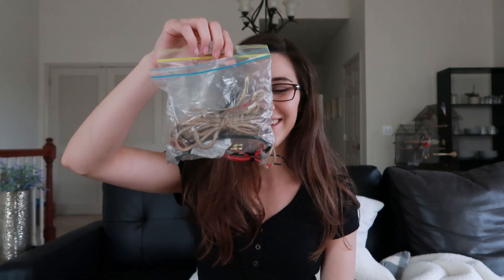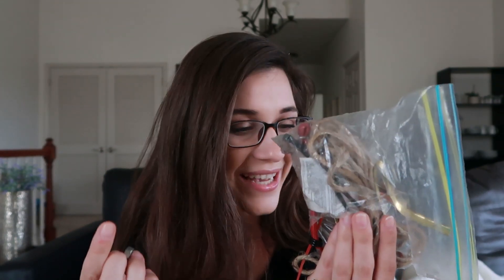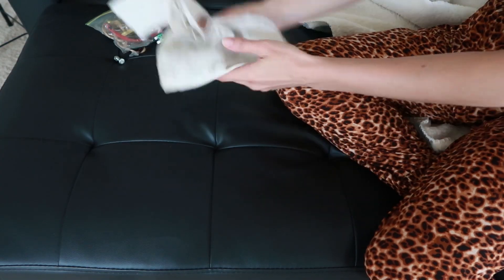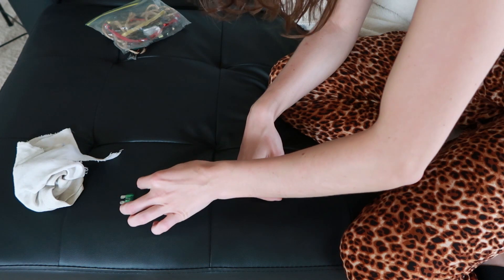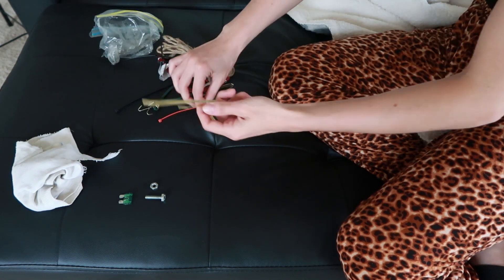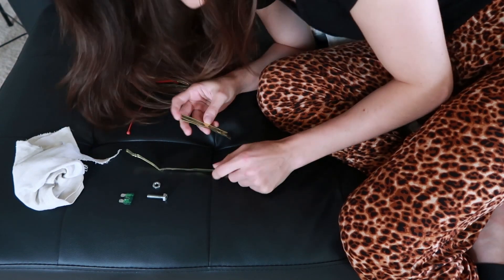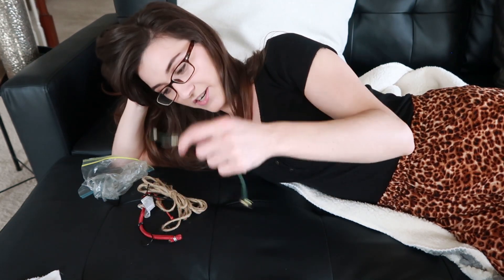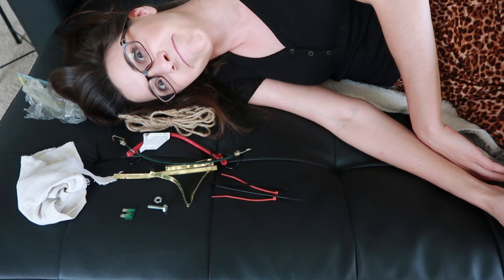The WORST emergency toolkit! Starring me.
This is what I thought was a good idea to keep in emergency toolkit two years ago when I first made one. LOL

❤️FREE: A thumbs up, a comment, or share on the video REALLY helps!

◇ Bluetooth helmet headset (Cardo) (get a nice discount on Cardo tech if you use this link!)

▼ MY MOTOVLOGGING EQUIPMENT ▼
◇ Bike GoPro
◇ Helmet GoPro
◇ External microphone
◇ Helmet front mount
◇ 3M Tape for camera mounts

Affiliate links provide a small commission off of each purchase, at no extra cost to you, which enables me to invest back into my channel and make better content for you.